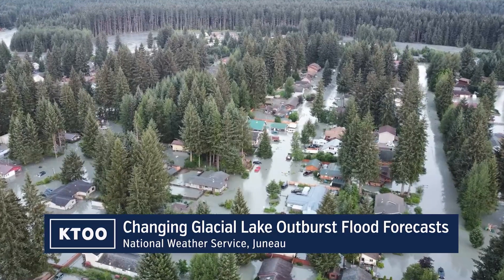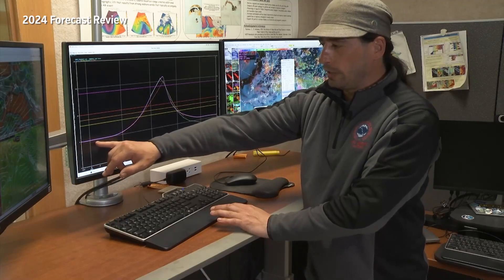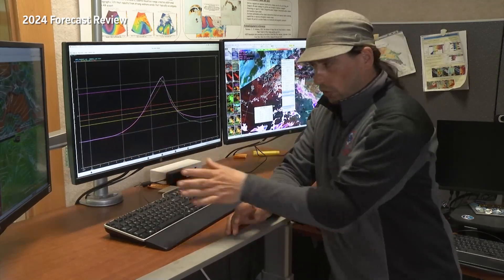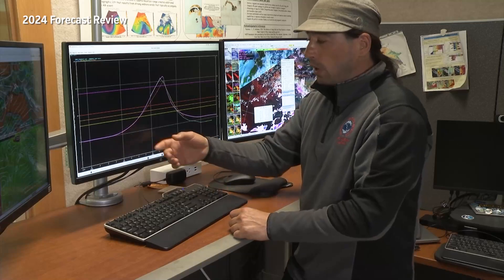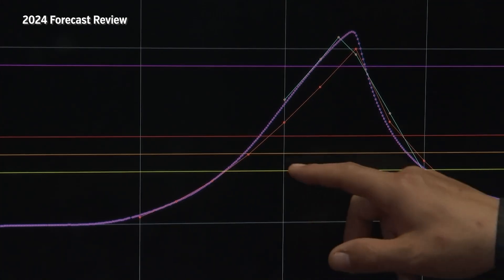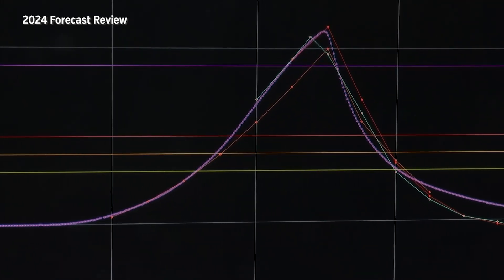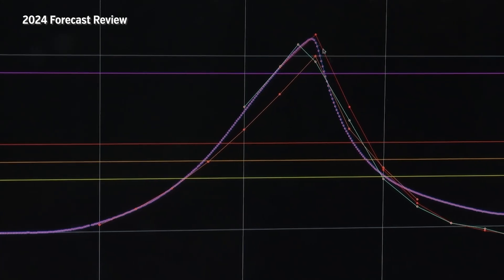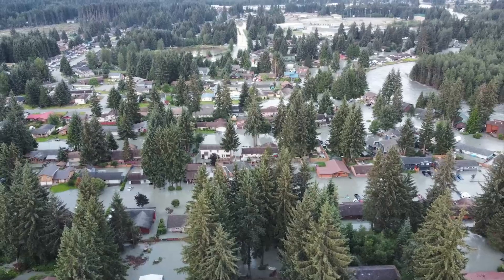Changing Glacial Lake Outburst Flood Forecasts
Aaron Jacobs, Senior Service Hydrologist with the National Weather Service Juneau, Alaska office, reviews the forecast for the 2024 glacial lake outburst flood and explains why forecasts can change during a flood.